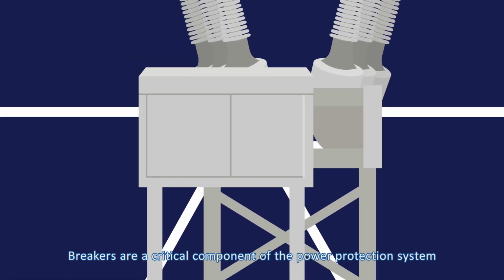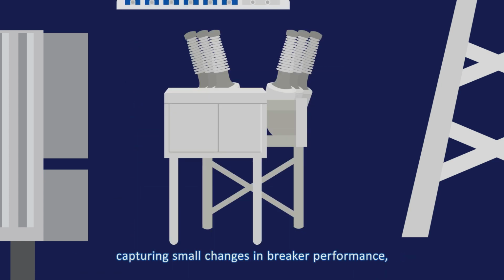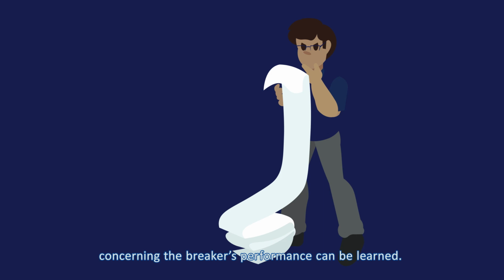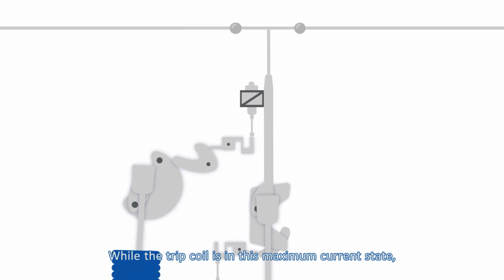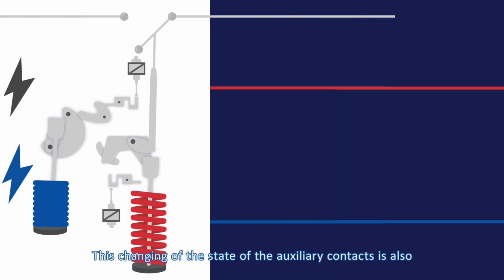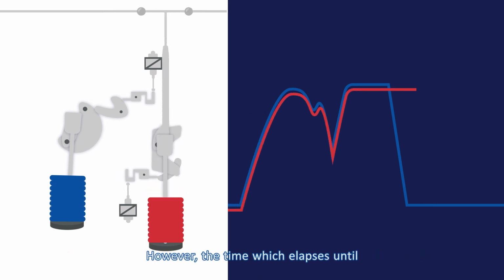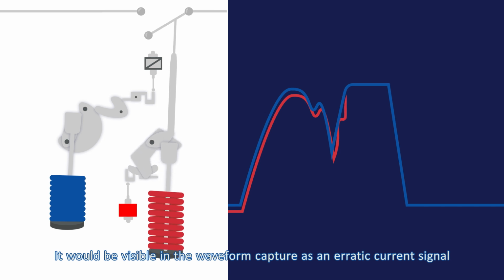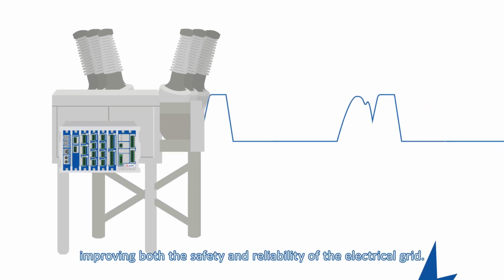Breaker Performance Monitor (BPM)